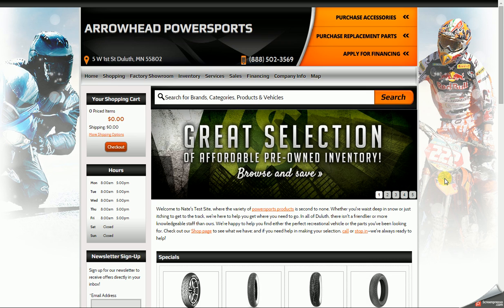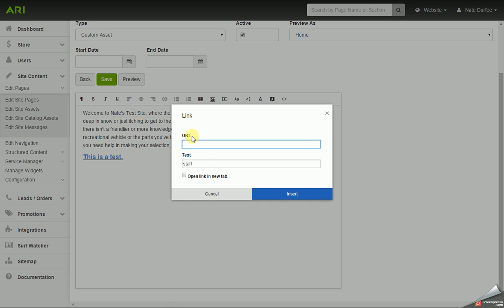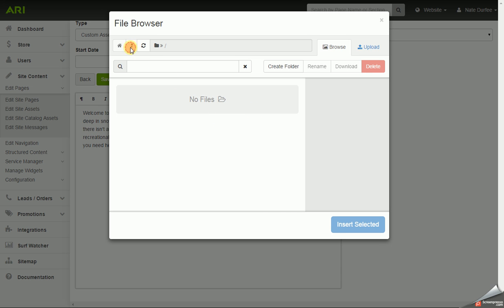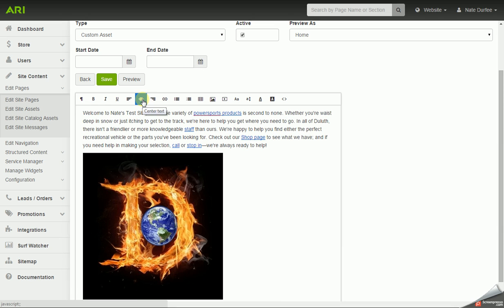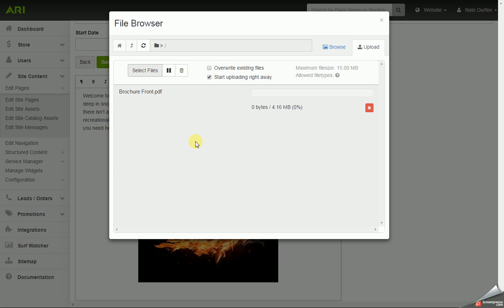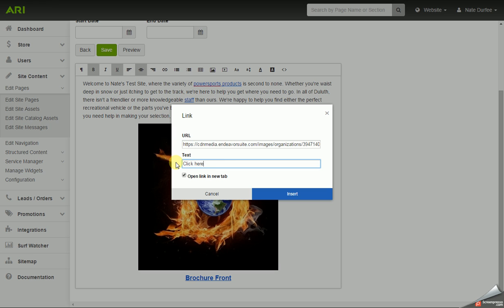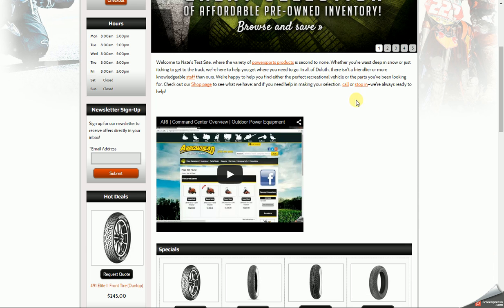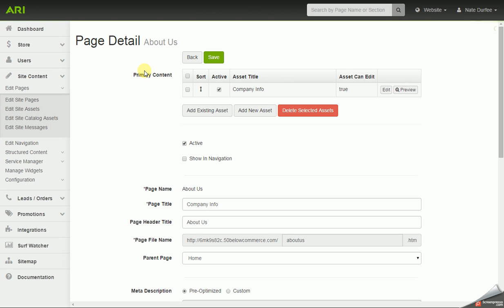ARI | Command Center | Editing Page Assets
This video will go over how to edit page assets. Page assets are the content areas found on pages like Home & Company Info. Please give us your feedback on the video by clicking on the link and filling out the survey